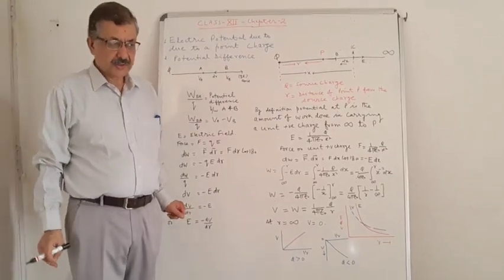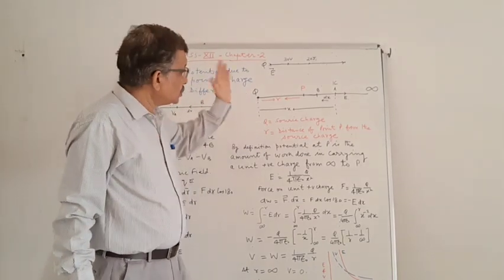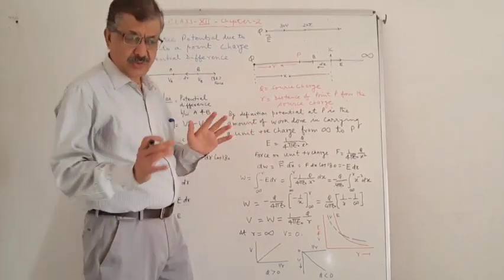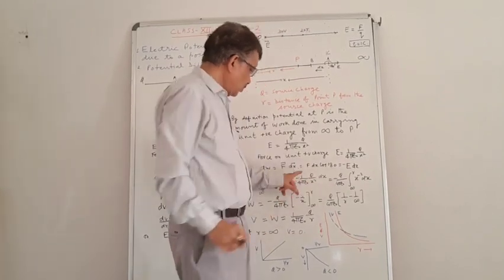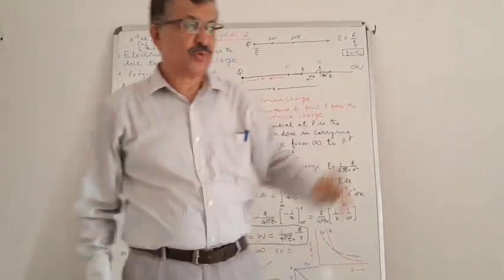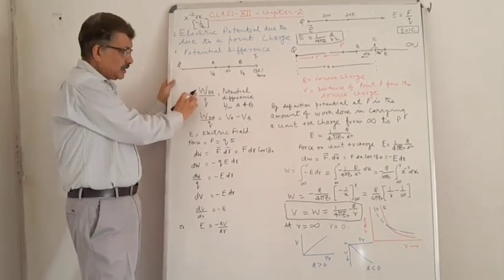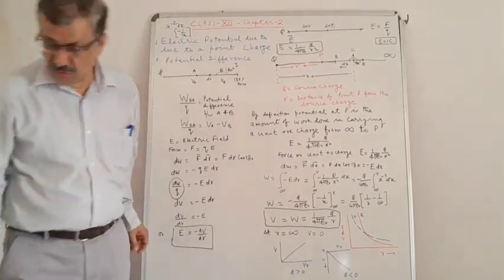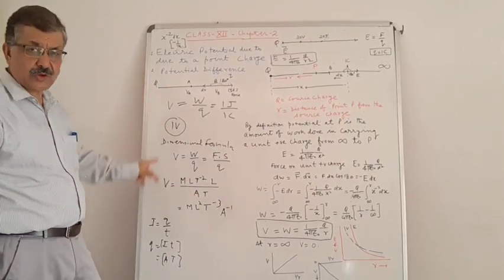Electric Potential, Potential difference and Potential due to a point charge.